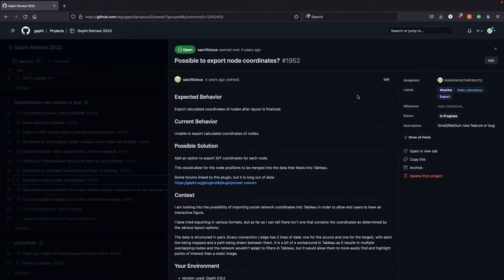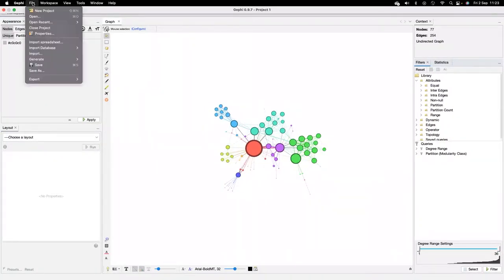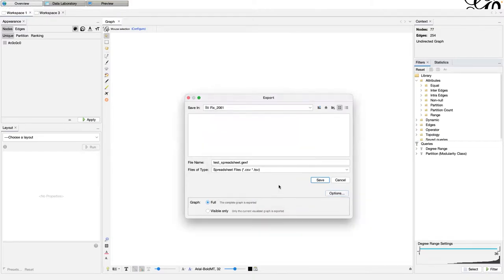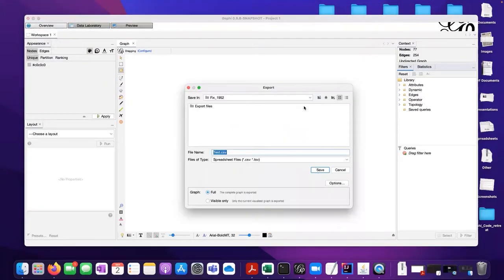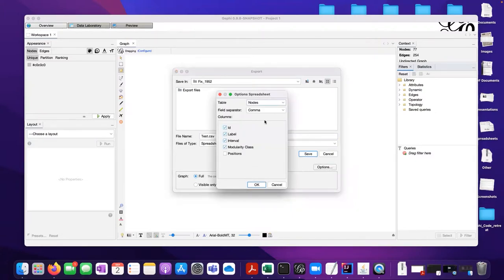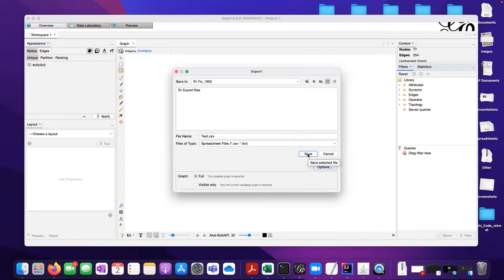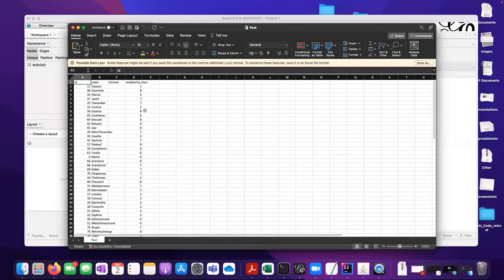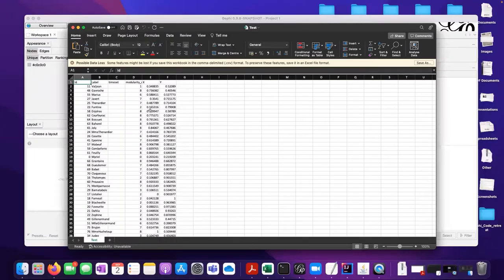Exporting node coordinates, by Schuh - Gephi Week 2022 - 10/19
Schuh (Sukankana Chakraborty) explains her work on making the node coordinate exportable.

00:00 Presentation
04:08 Comments and questions